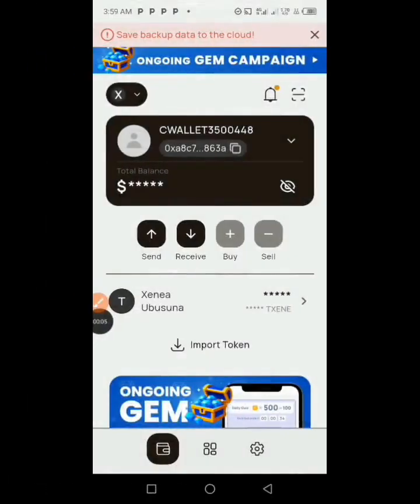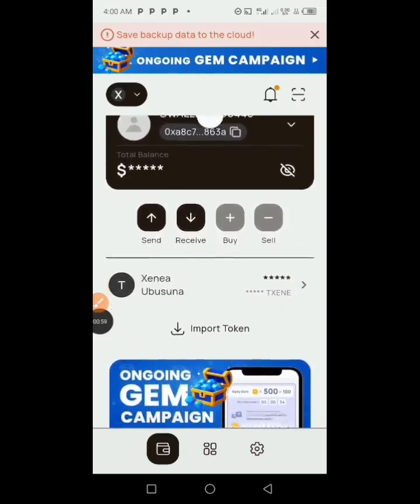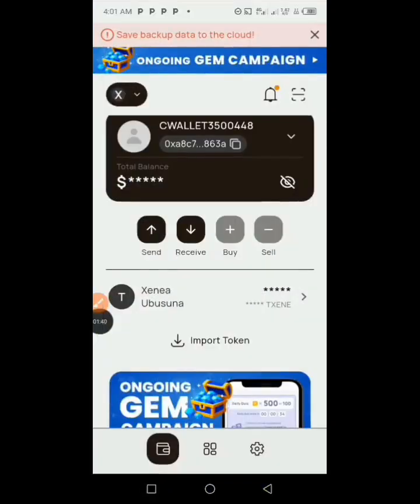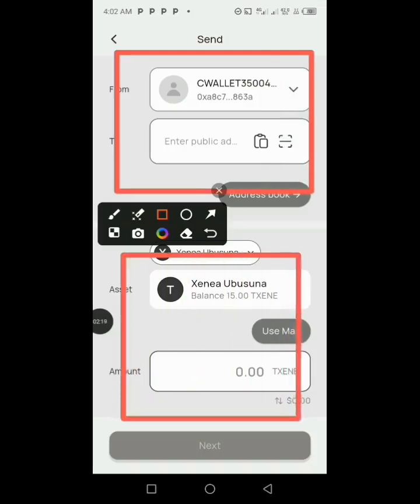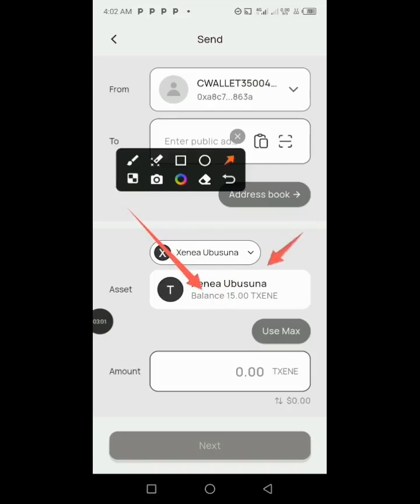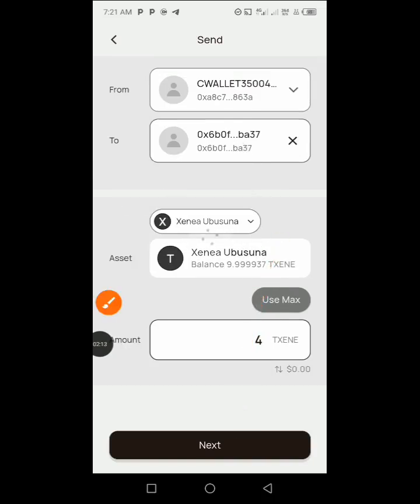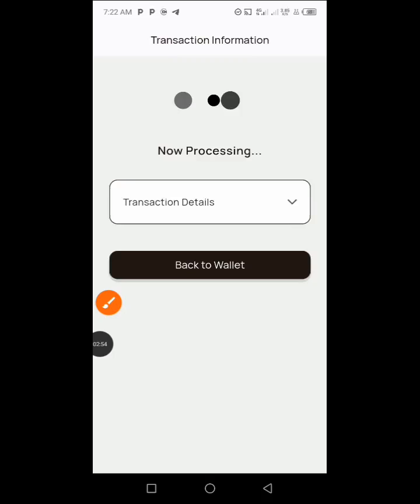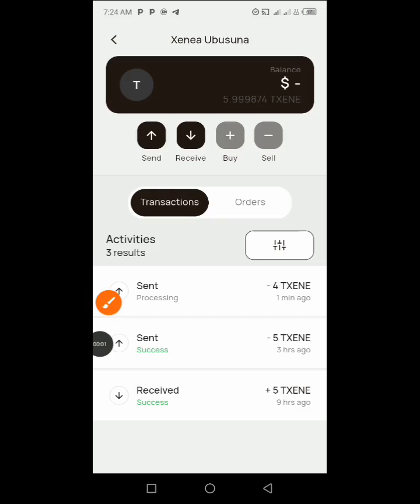HOW TO SEND & RECEIVE ZENEA WALLET'S ($TXENE) FAUCET TEST TOKENS | STEP-BY-STEP GUIDE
Run Transactions Send tokens, deploy contracts, and interact with the network. All transactions can be verified on the Ubusuna Explorer.

Network Details

Network Name: Xenea Ubusuna

Currency Symbol: TXENE

Zenea Discord Channel 👇 👇

Check here to see how to get the faucet test tokens

Discord faucet Channel

RECOMMENDED VIDEOS:
Learn how to easily send and receive ZENEA (TXENE) test tokens in this simple, step-by-step tutorial! Whether you're testing transactions, exploring the ZENEA ecosystem, or preparing for real token transfers, this guide will walk you through everything you need to know.

💡 In this video, you’ll discover:

How to set up your ZENEA (TXENE) wallet

How to get test tokens (faucet guide)

Step-by-step process to send TXENE tokens

How to receive tokens safely

How to confirm and track transactions

This tutorial is perfect for beginners in crypto and anyone looking to understand how testnet transactions work before using real funds.

⏱️ Timestamps:
00:00 – Introduction
00:35 – What is ZENEA (TXENE)?
01:20 – Getting test tokens (faucet)
02:30 – How to send TXENE test tokens
03:40 – How to receive TXENE test tokens
05:10 – Transaction Confirmations & Tips

🔐 Pro Tips:

Always double-check wallet addresses before sending

Use test tokens to practice before real transactions

Keep your wallet secure and never share your private keys

📌 Why This Matters:
Understanding how to send and receive test tokens helps you build confidence and avoid costly mistakes when dealing with real crypto assets.